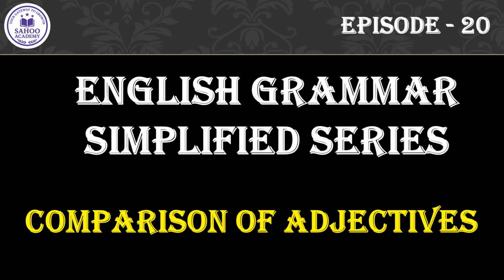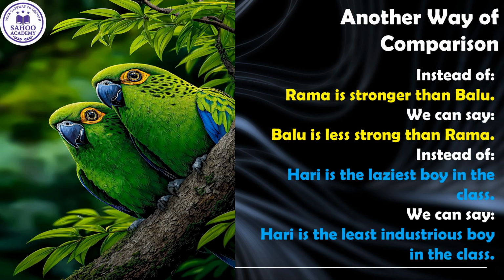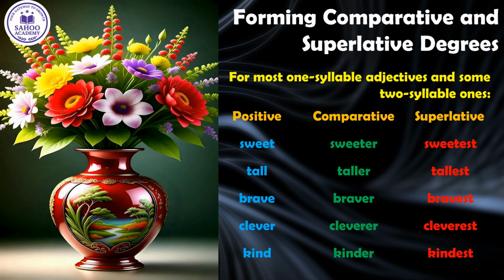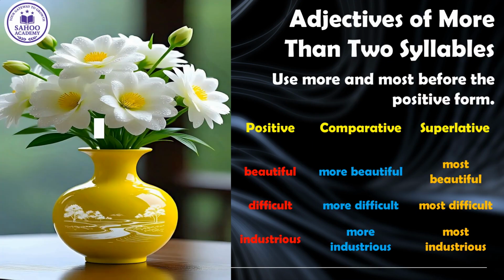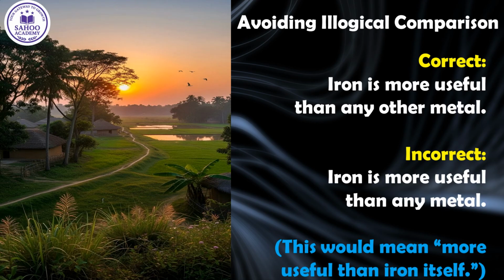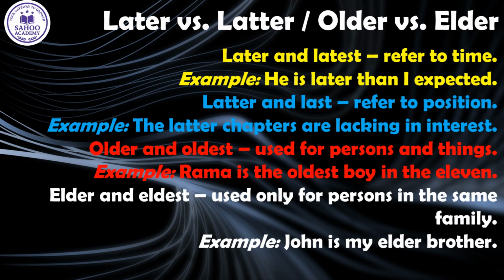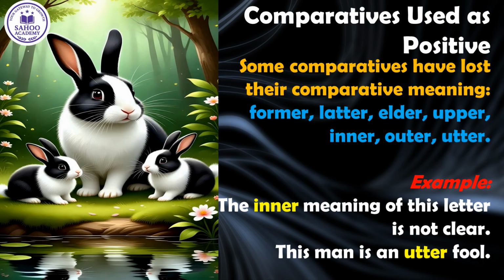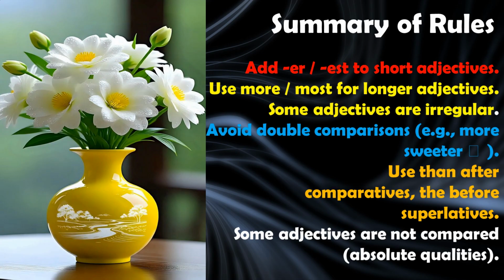Comparison of Adjectives with Special Spelling Rules, Episode-20: ENGLISH GRAMMAR SIMPLIFIED SERIES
ENGLISH GRAMMAR SIMPLIFIED SERIES | EPISODE 20| Comparison of Adjectives | English with EduLotus |
Welcome to EduLotus
▶️ ENGLISH GRAMMAR SIMPLIFIED SERIES
▶️ TWO WORDS A DAY TO IMPROVE YOUR WAY
▶️ VULNERABILITY DECODED
▶️ DECODING LANGUAGE ACROSS THE CURRICULUM
▶️ UGC NET ENGLISH LITERATURE: A STRATEGIC Q&A REVIEW
▶️“ENGLISH, ONE WHY AT A TIME SERIES
▶️SECRET ARCHITECTURES

Explore this

ENGLISH with EduLotus
Course progress
20 of 200 lessons complete